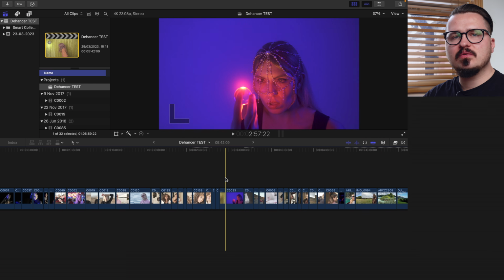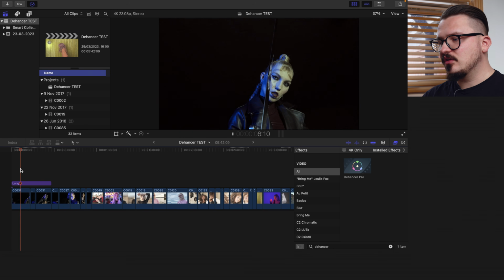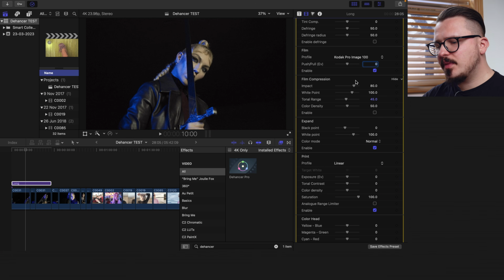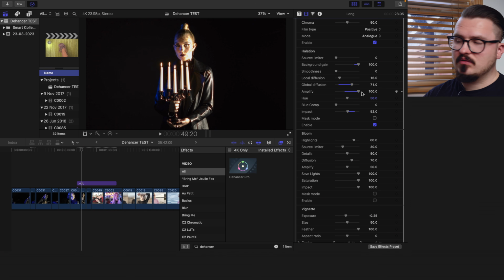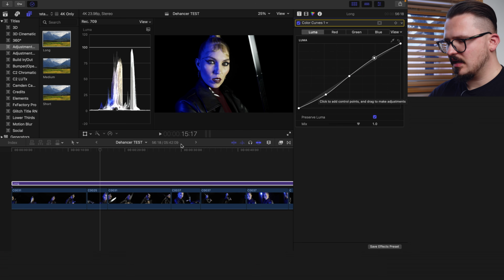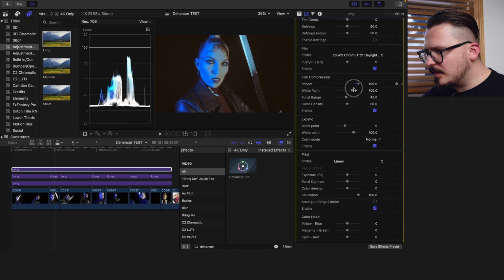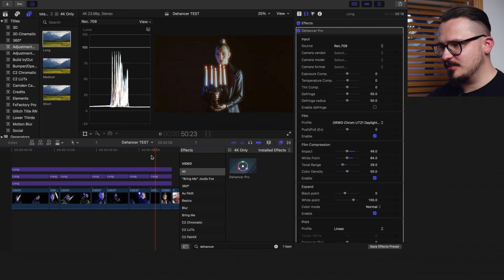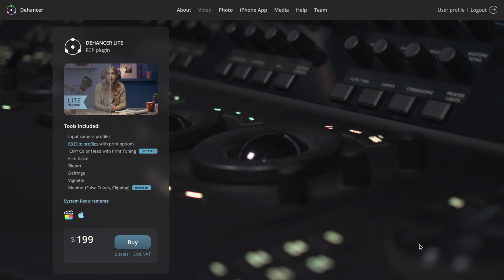35mm FILM LOOK in Digital Video! DEHANCER for FCPX Tutorial & Review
Today I’m gonna test a cinematic colour grading in the Final Cur Pro X using an analog film emulation plug-in called DEHANCER.

Table of Contents:
0:00 - Intro...
0:10 - What is DEHANCER?
1:48 - Testing conditions
5:14 - How to apply the Dehancer
6:14 - How to improve the playback with the proxy files
8:27 - Dehancer features walkthrough
16:25 - Colour Grading with the Dehancer
24:00 - CINEMATIC B-ROLL
26:13 - Summary of my conclusions
27:57 - Outro.